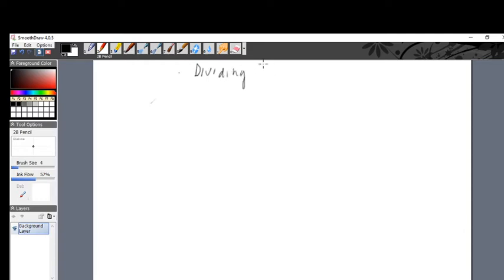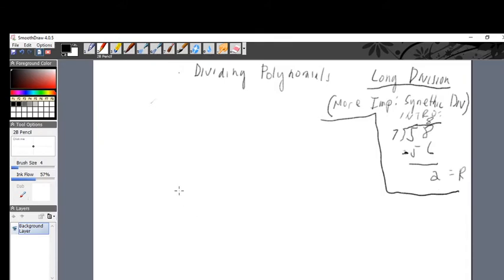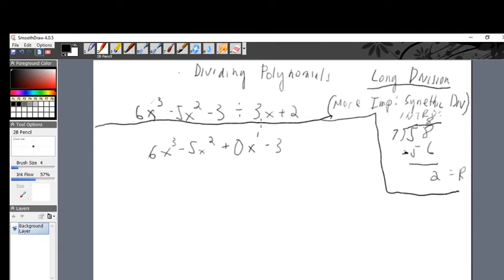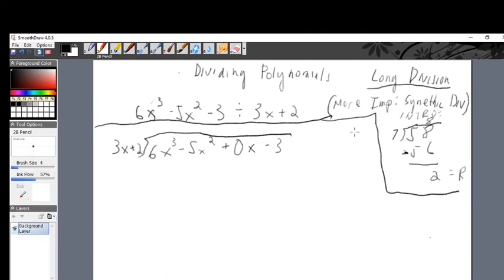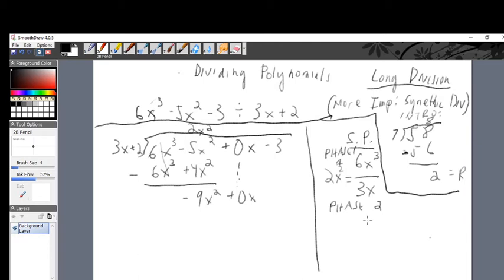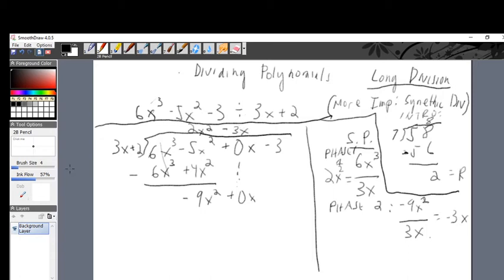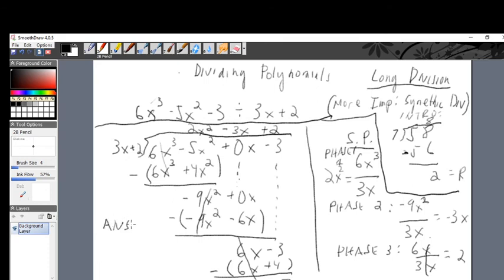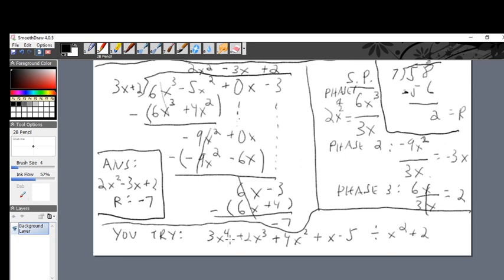MAT105 F' 20 VID 69 polynomials long division